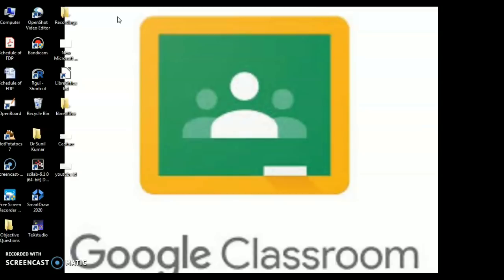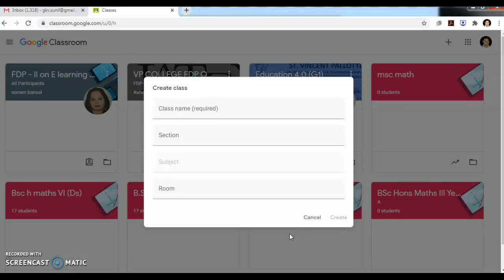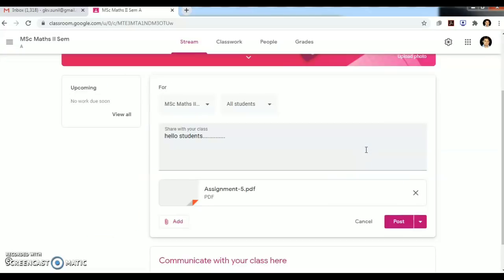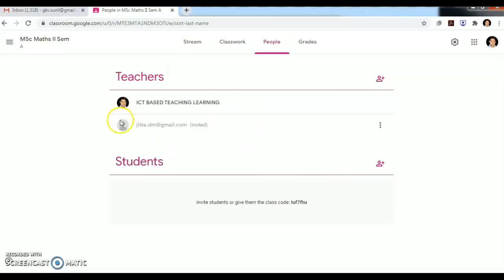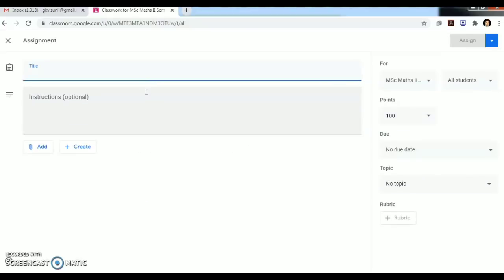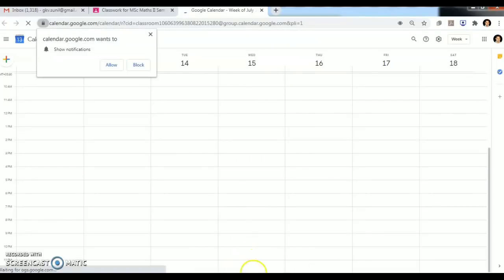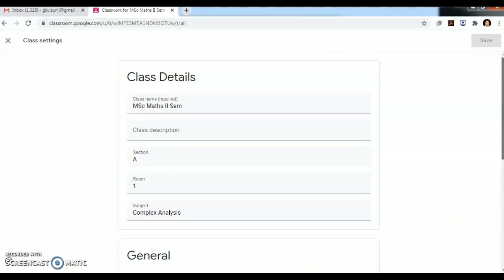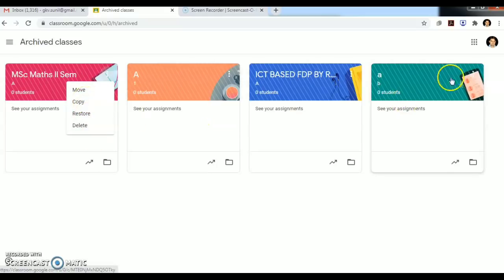How to Use Google Classroom in Online Teaching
In this video we have discussed about how can we use google classroom in online teaching.
How can we manage our classes online.

google classroom me assignment kaise submit kre.
google classroom me pdf kaise send kre
google classroom kaise join kre